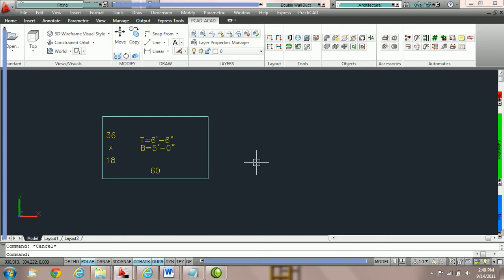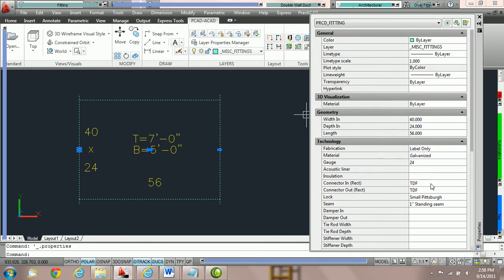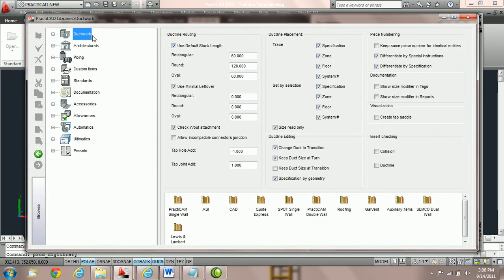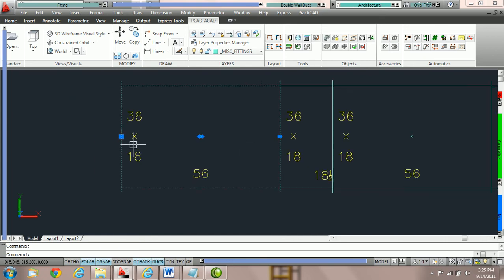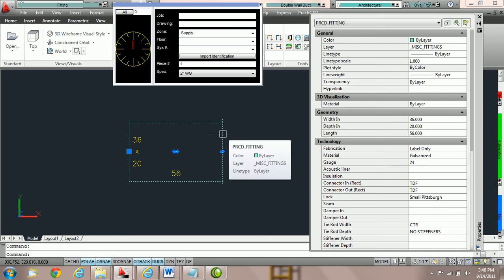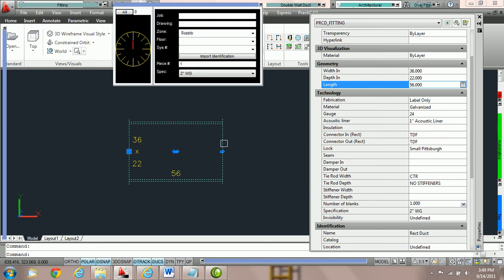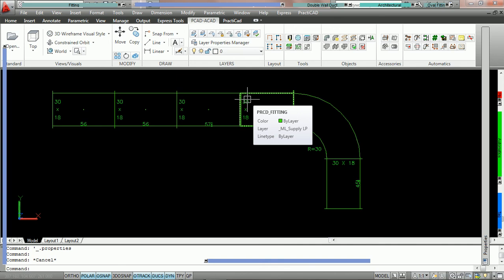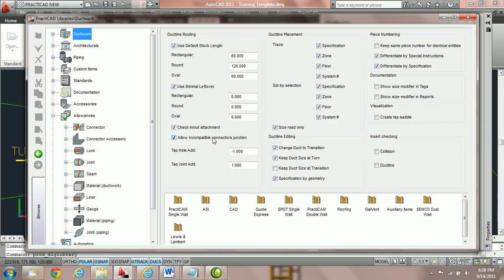02 077 How to Edit a Single Fitting Full Part 1